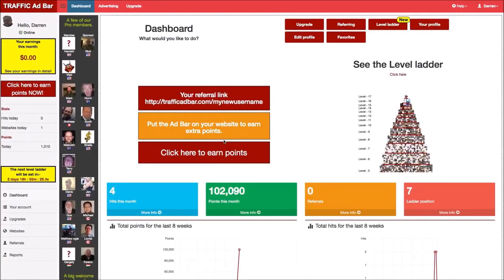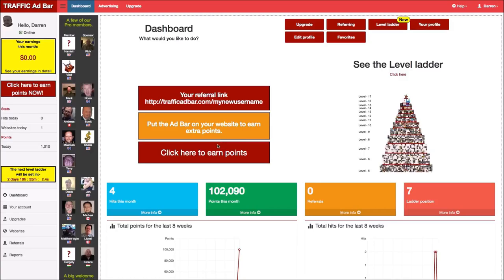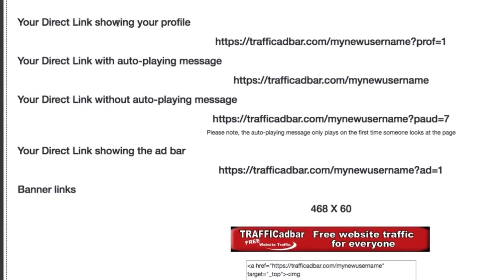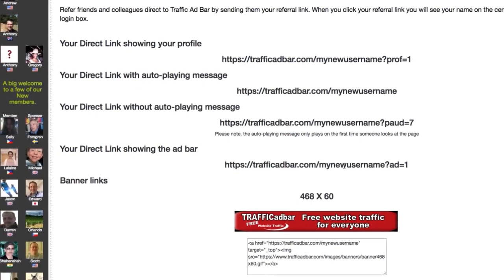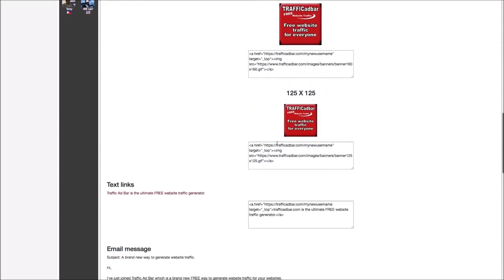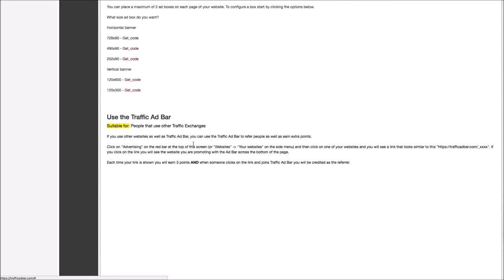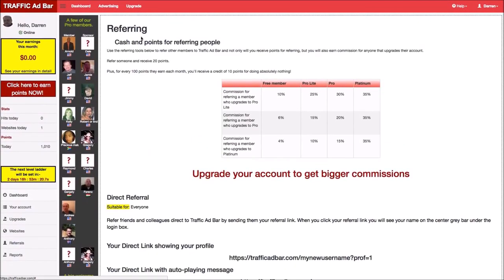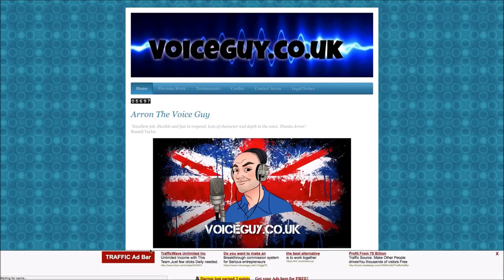Traffic Ad Bar - Referring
Consumer Warning: We will deliver up to 1,022 visitors to your websites every 3 days for FREE.